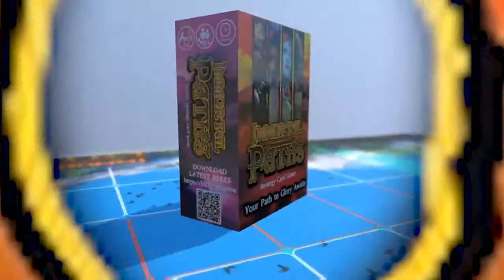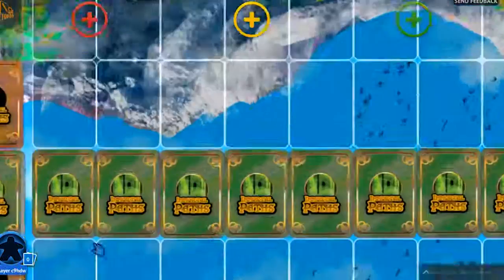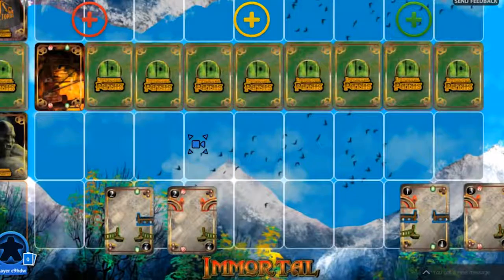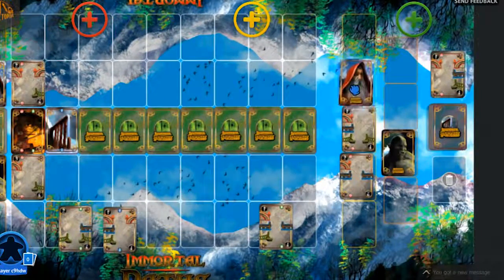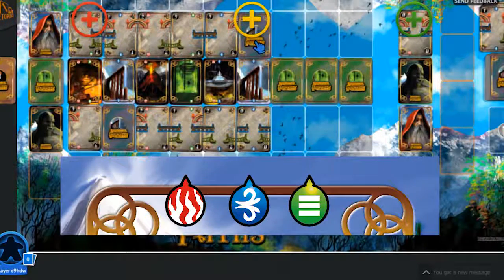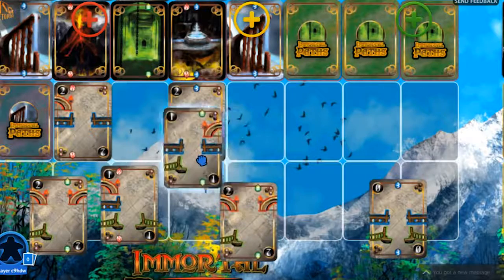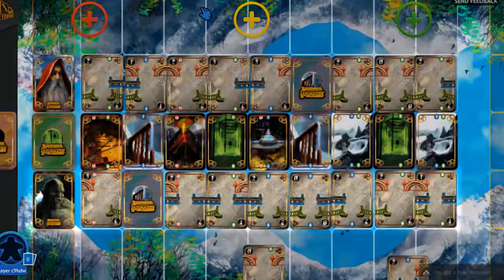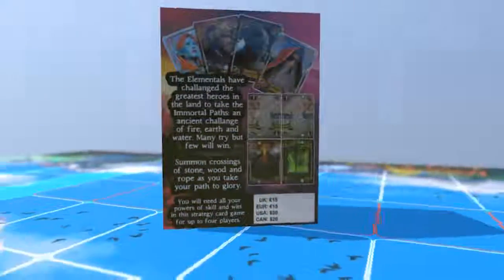How to Play Immortal Paths Fantasy Card Game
This video will teach you how to play Immortal Paths, the new fantasy tactical card game for up to four players.